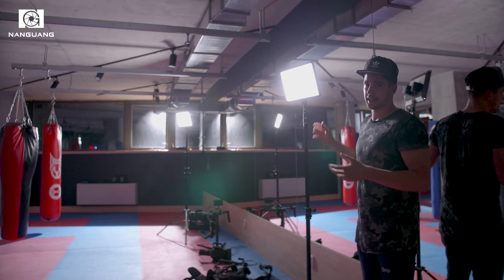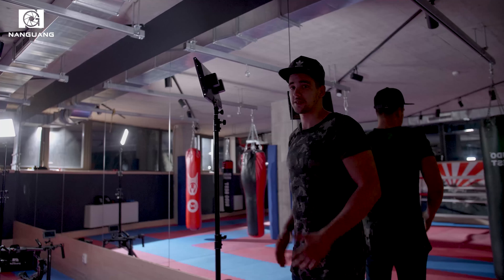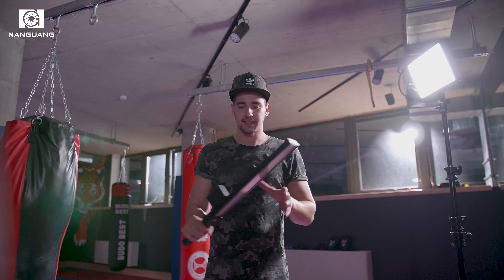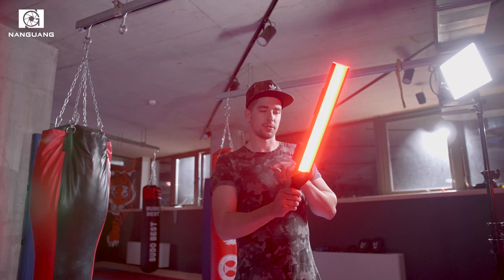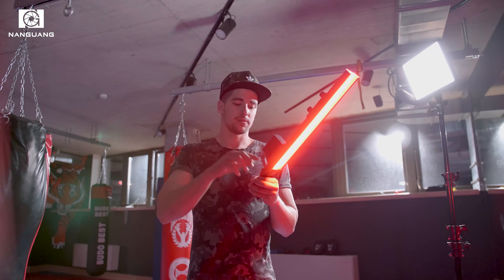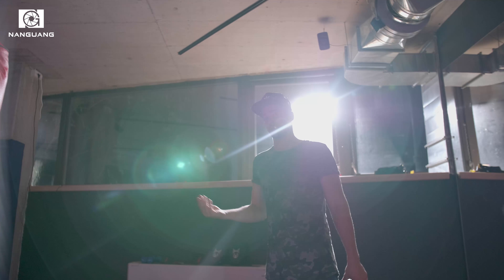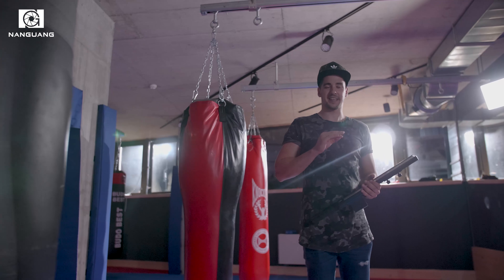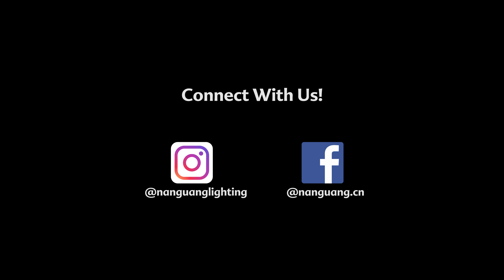NANGUANG RGB full color lighting RGB88 and film light Mixpad106 review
Thanks so much Alex Don for the excellent review of our RGB full color lighting RGB88 and film light Mixpad106. RGB88 can create the scene quickly and express the emotion easily. There is lighting,cop car and flash effect. LED Mixpad106 has soft&hard lighting for short and long distance.